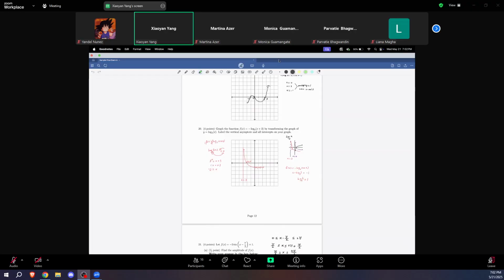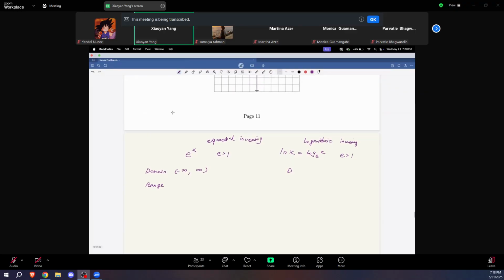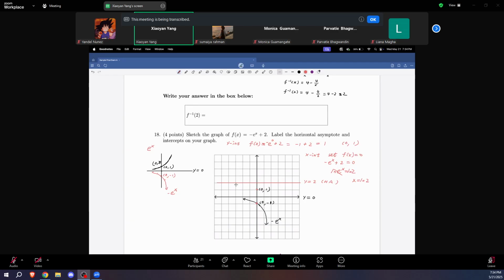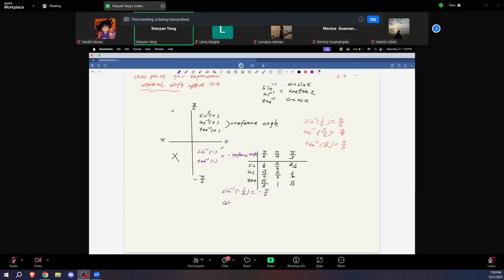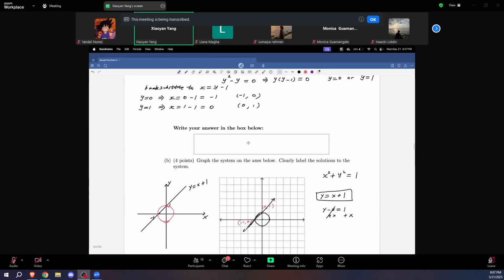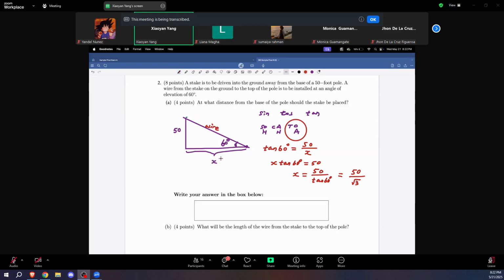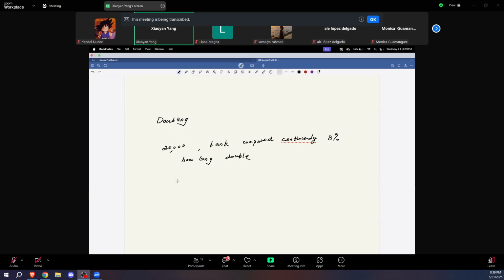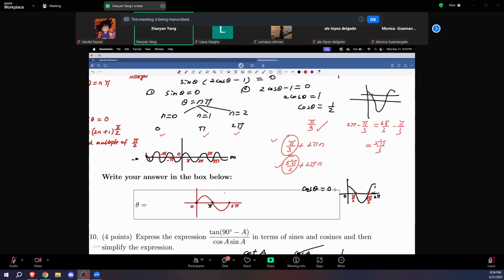CCNY Math 195 Yang Zoom